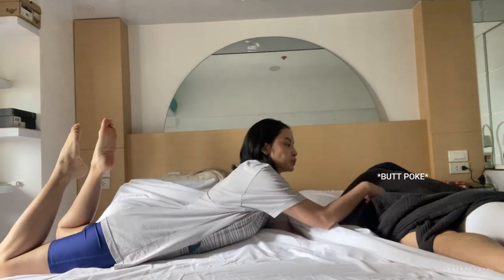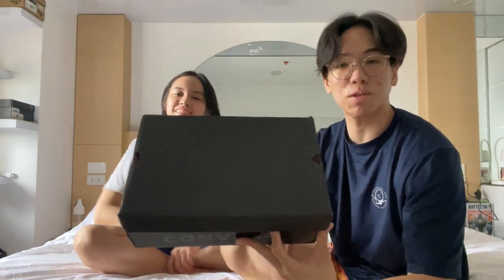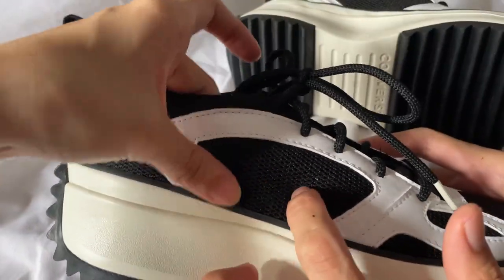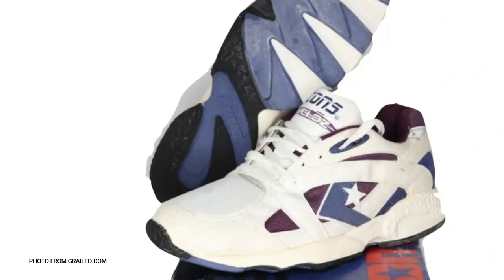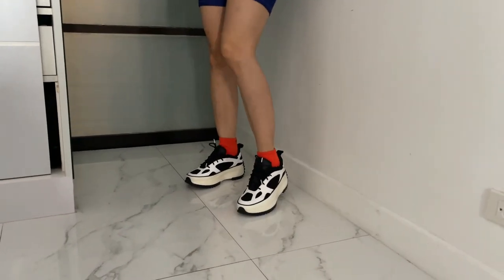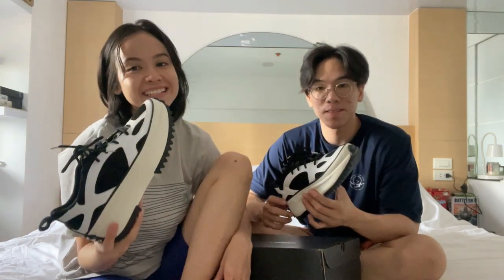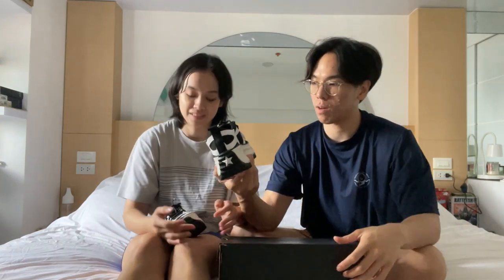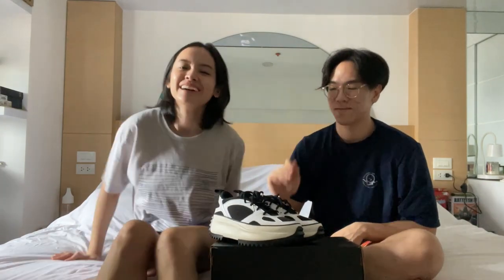CONVERSE RUN STAR VELOZ UNBOXING 😱 | First Run Star Hikes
Another one from my birthday haul! I honestly think I should compile all the things I bought this October because I bought quite a number of things - this new Converse platform sneakers being one of them!

They’re limited edition and came out of nowhere but I’m in love!! What do you think? 😍😍😍